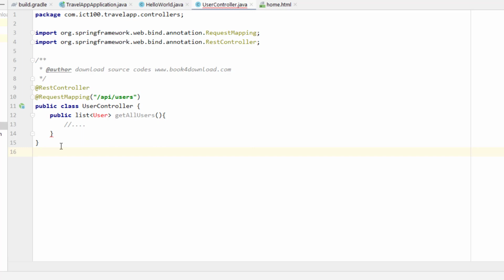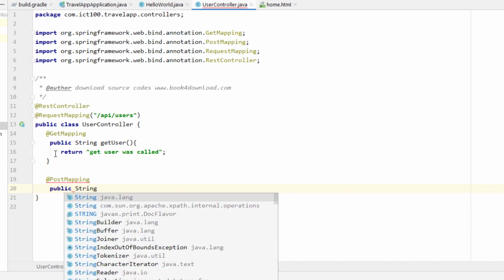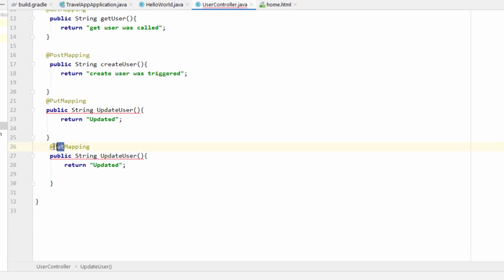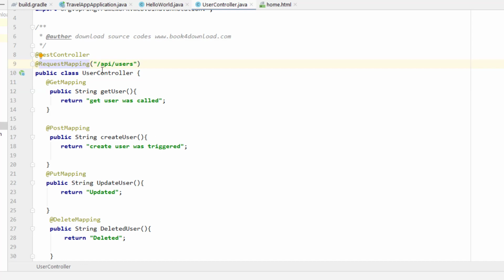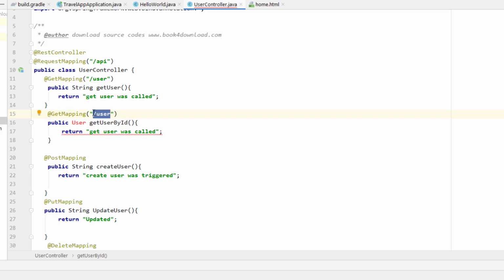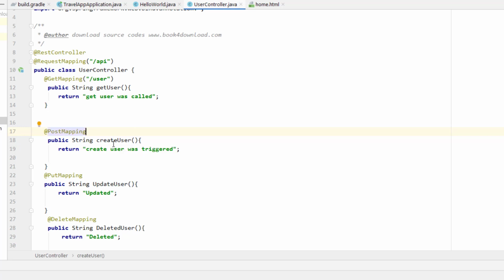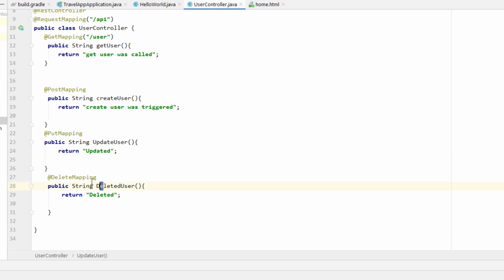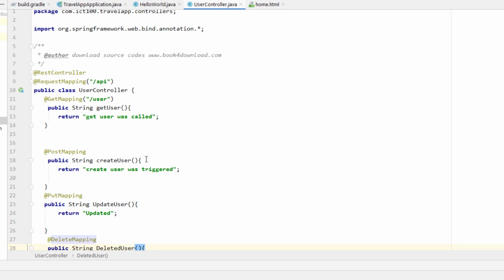Method Get Post Put Delete Explained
Next on our series we discussed about API methods regarding our app.